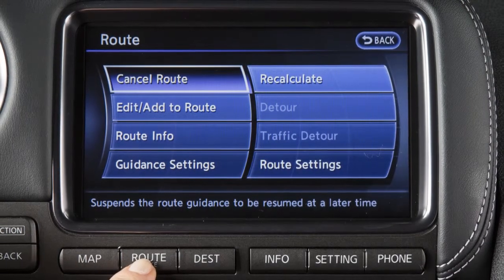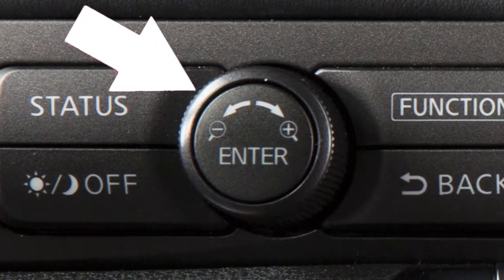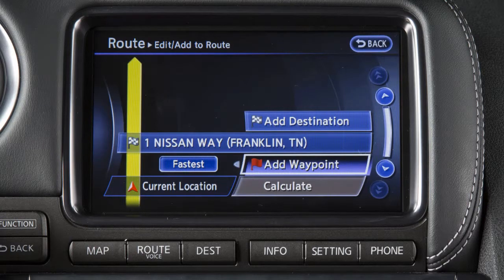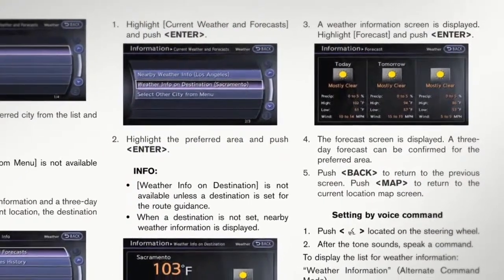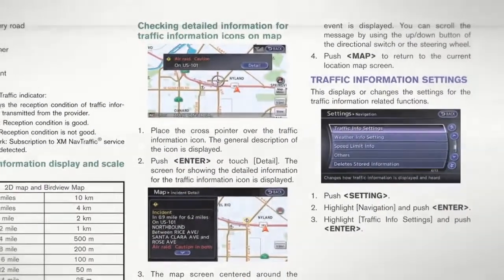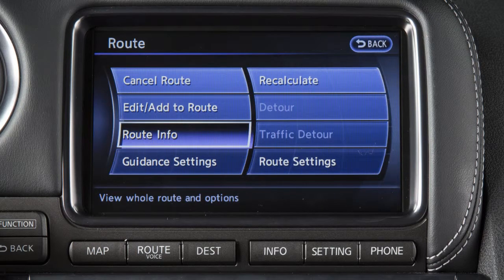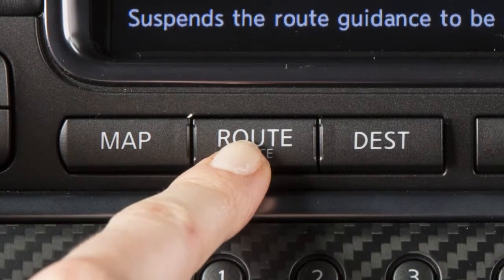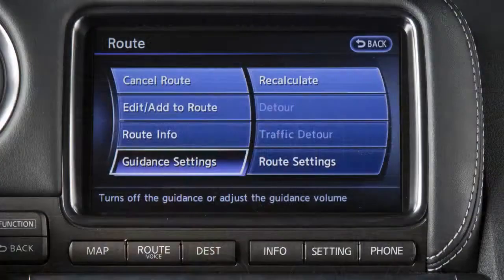2015 NISSAN GT-R - Route/Voice Button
The ROUTE menu provides a number of selections that enable you to change, clarify or confirm route information and voice guidance settings for a particular destination. Press ROUTE/ VOICE to display this screen. Use the center dial to scroll through the choices and press ENTER when you reach your selection.

CANCEL/RESUME ROUTE allows you to cancel the current route or resume the previously cancelled route.

EDIT/ADD TO ROUTE reveals choices to make various changes, such as plotting detours. If you have deviated from the original route, it will recalculate the route from your current location.

RECALCULATE lets you manually search for the route again after changing search conditions such as Fastest Route, Minimize Freeway and Shortest Route.

TRAFFIC DETOUR enables you to search for an alternate route based on the traffic information given. XM NavWeather™ and XM NavTraffic® are only available on vehicles equipped with optional XM® Satellite Radio subscription service. For full details on XM NavTraffic®, you can refer to your Multi-Function Display Owner's Manual or to the XM NavTraffic®

ROUTE SETTINGS allows you to change the route calculation conditions.

You may also modify route guidance settings or search for a route using additional options, such as Route Information, Detour and Guidance Settings.

Your Navigation System's voice guidance function makes pertinent announcements when you approach an intersection, corner or other guidepost along the route. It gives turning instructions and announces the remaining distance to the destination. Directions are given in ample time to prepare and proceed.

Press ROUTE/ VOICE during route guidance to get a repeat of voice instructions to a particular guide point.

You can turn voice guidance ON or OFF and adjust the volume by pressing the ROUTE/ VOICE button and selecting GUIDANCE SETTINGS.